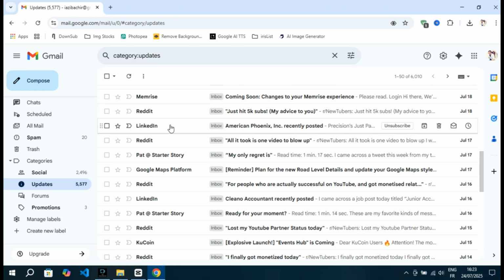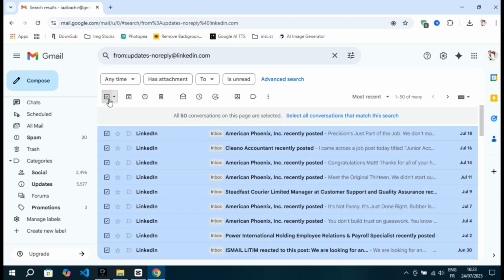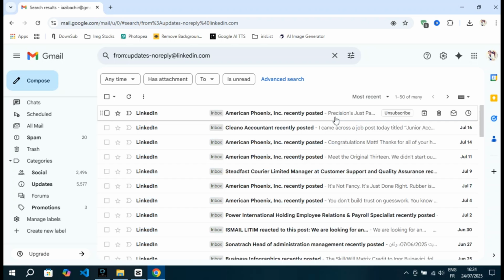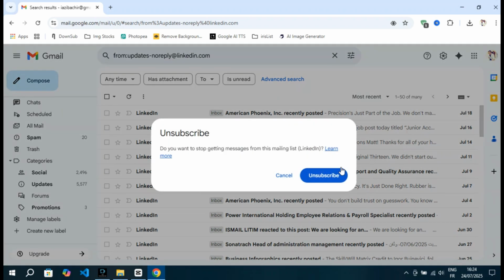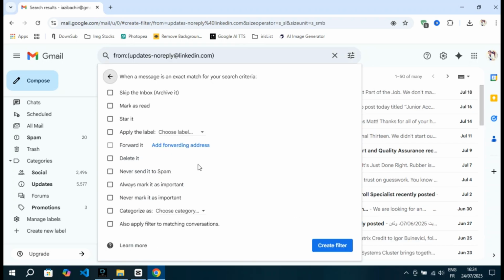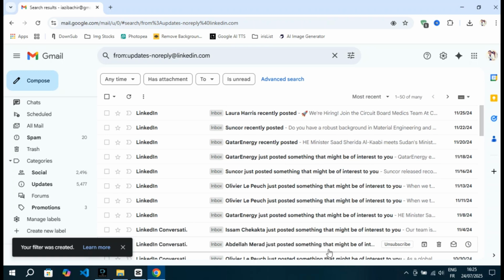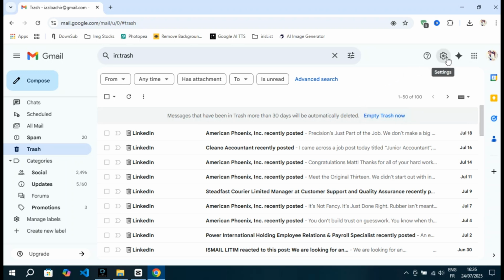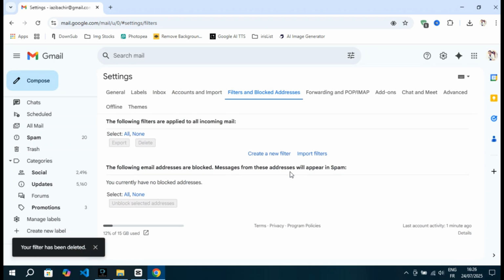How to Mass Delete & Block All Emails from One Sender in Gmail – Full Guide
Want to remove all emails from one sender in Gmail and make sure they never reach your inbox again? In this full guide, I’ll show you step-by-step how to mass delete emails from a single sender and block them permanently using Gmail filters.

This method works perfectly if you're dealing with unwanted newsletters, spam, promotions, or any contact you no longer want emails from. We’ll go beyond just deleting — you’ll learn how to unsubscribe, set up a Gmail filter, and auto-delete any future messages from that sender.

✅ In this tutorial:
- How to find and select all emails from a single sender in Gmail
- How to mass delete all their emails at once
- How to unsubscribe from mailing lists in Gmail
- How to create a filter to automatically delete future emails
- How to clear the trash and free up storage space
- How to remove the filter later if you change your mind

📌 Works on Gmail desktop version (Windows 10/11, macOS, Chromebook).
📱 On a phone? Watch this video instead: [link to your mobile Gmail tutorial]

This is the fastest and cleanest way to keep your Gmail inbox under control. Whether you're looking to clean up thousands of messages or stop future clutter, this method is simple, safe, and effective.

00:00 - Intro: How to Delete All Emails from One Sender in Gmail
00:29 - Find All Emails from a Specific Sender
00:43 - Bulk Delete Emails from One Sender
01:06 - Unsubscribe from the Sender in Gmail
01:36 - Create a Gmail Filter to Auto Delete Future Emails
02:23 - How to Remove or Edit the Gmail Filter
02:46 - Final Tips and Outro